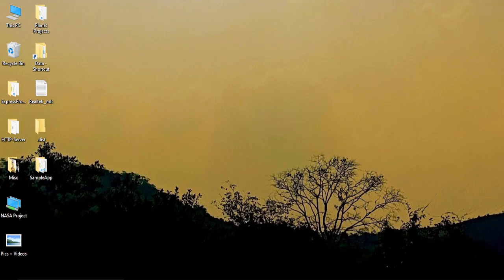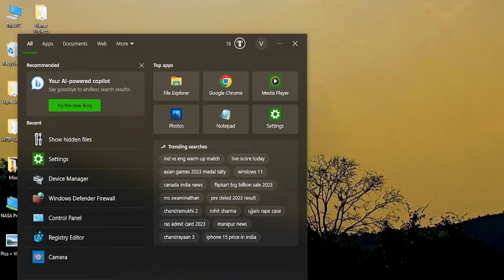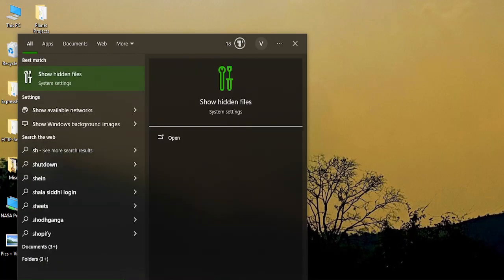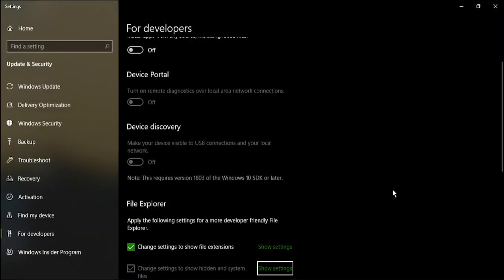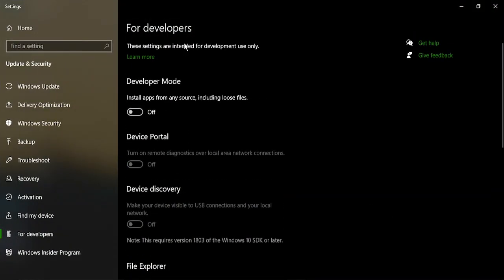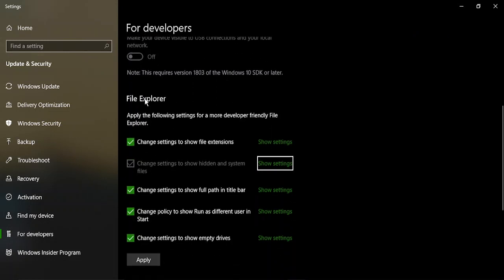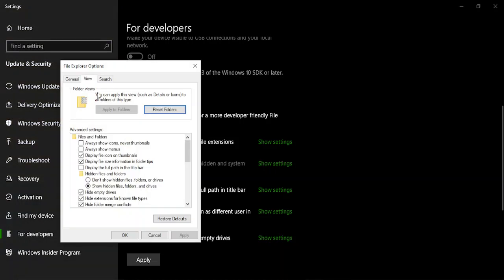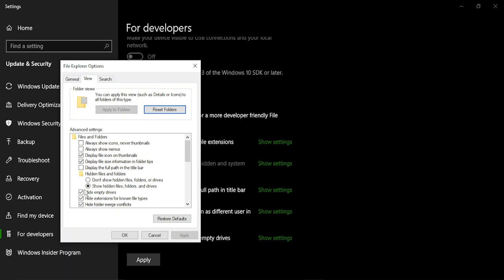How to Show Hidden Files and Folders in Windows 10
Navigating your system's hidden files and folders in Windows 10 can be essential for various reasons. In this tutorial, we'll explore the process of revealing these concealed files, catering to both tech novices and experienced users.

**Understanding Hidden Files and Folders:**
Hidden files and folders are typically system files crucial for operations or ones deliberately kept out of view to prevent accidental deletion. Discover the significance of accessing these hidden elements.

**Using File Explorer:**
We'll guide you through the File Explorer settings and options necessary to reveal hidden files and folders. This step-by-step process ensures you can access these concealed elements safely.

**Command Prompt Method:**
Explore the Command Prompt method for unveiling hidden files and folders, providing an alternative route for those more comfortable with command-line instructions.

**Customizing Folder Options:**
Learn how to customize your folder options to make hidden files and folders visible and easily accessible in Windows 10.

**System Implications:**
Understand the impact of modifying hidden files and folders and how it can affect system operations. We'll discuss precautions and best practices when interacting with these sensitive files.

This guide is designed to provide you with the tools and understanding necessary to access hidden files and folders in Windows 10, enabling you to manage and navigate your system more effectively.